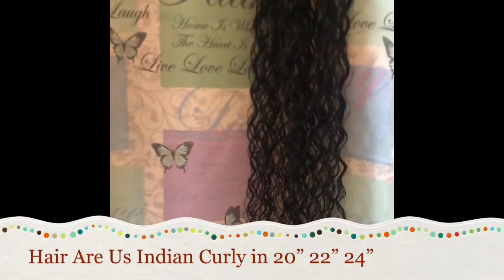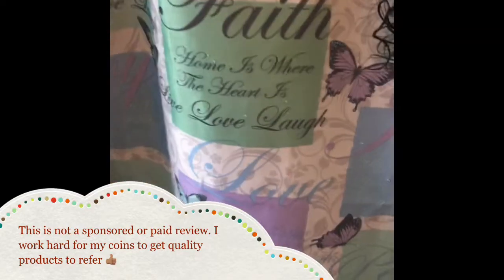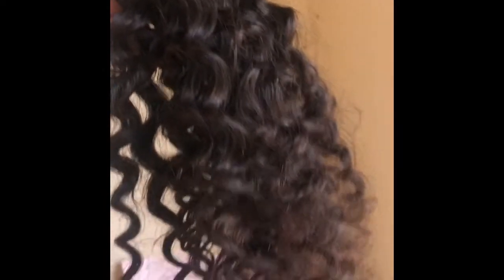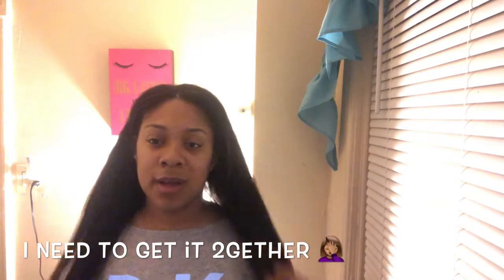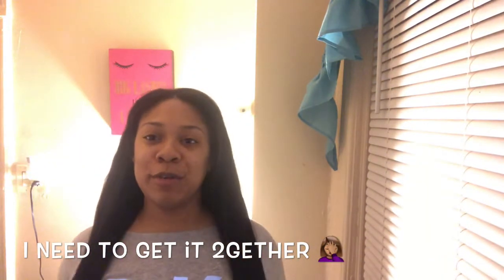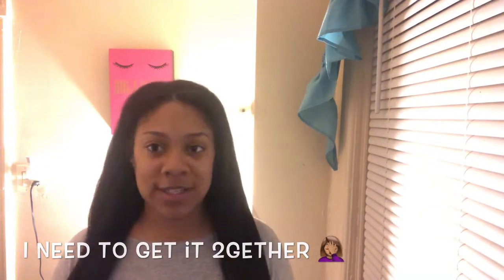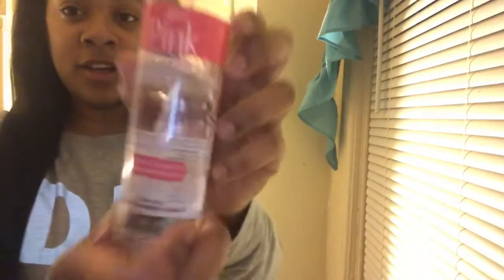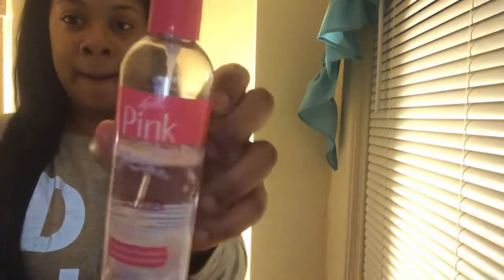Hair Are Us Indian Curly Bundles Review Pressed Straight